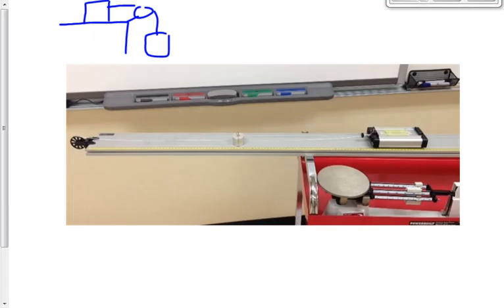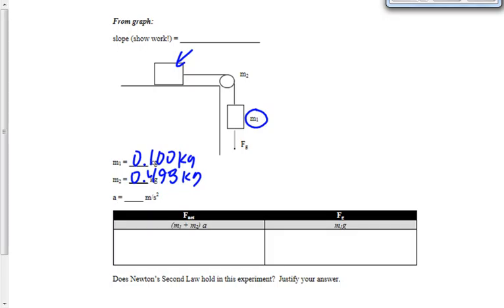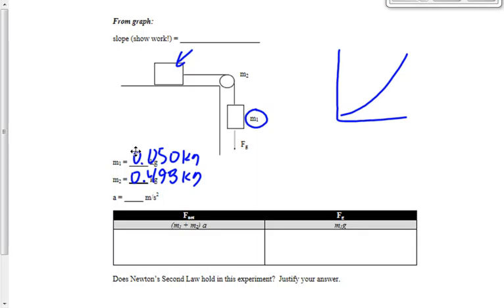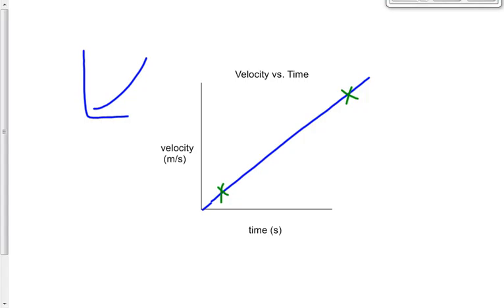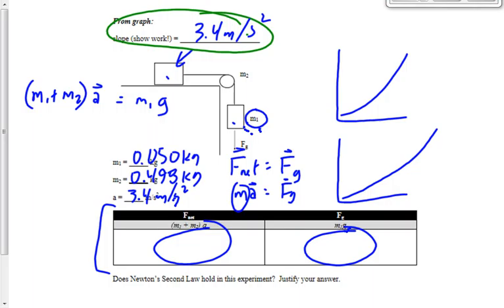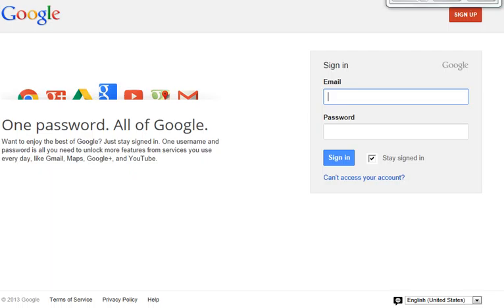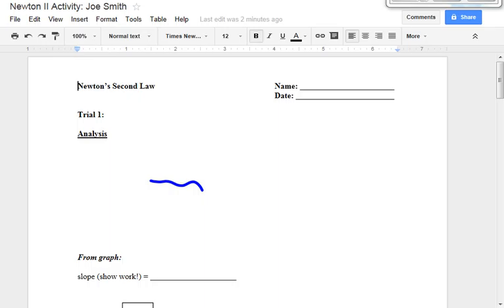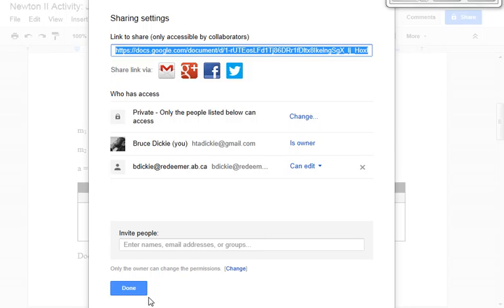(211-13F) Newton II Activity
Description of the Newton's Second law activity performed as a demo in class.